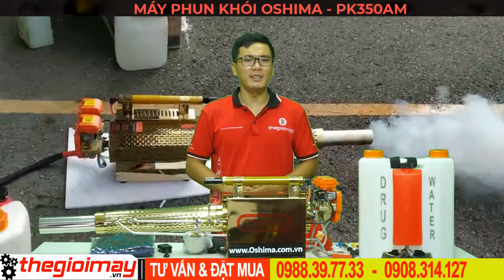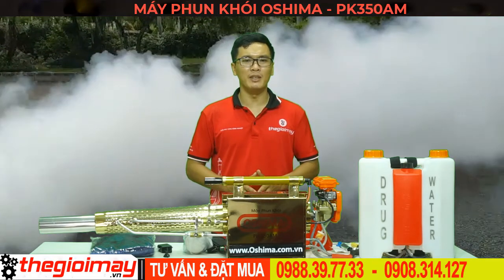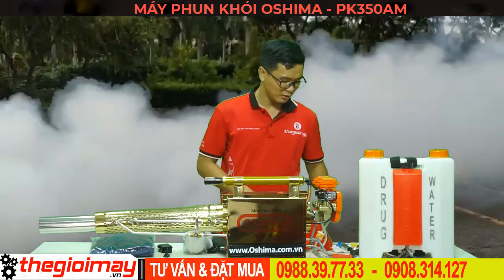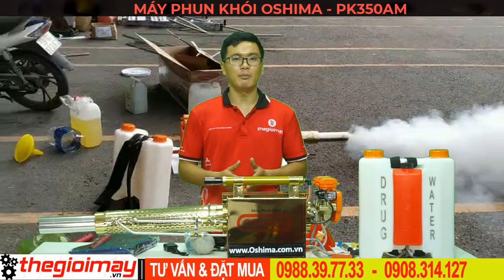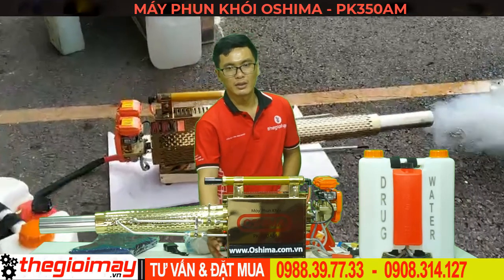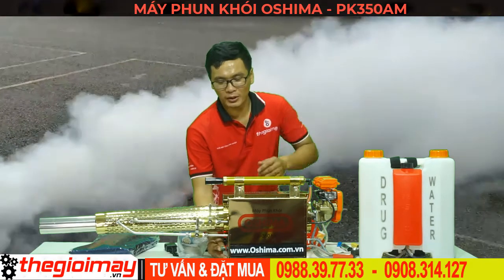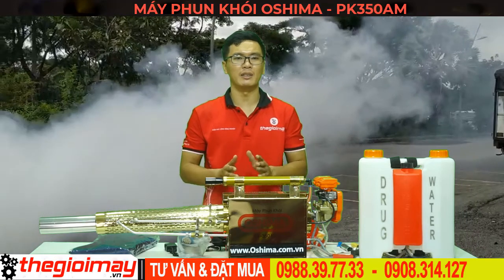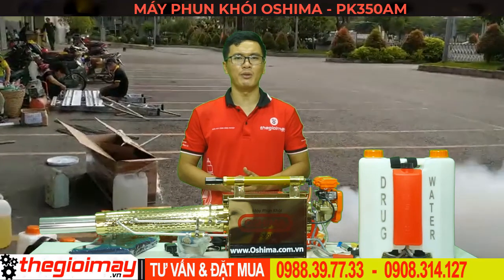Bán máy phun khói khử trùng coban 250, video hướng dẫn sử dụng máy phun khói diệ khuẩn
✅ MÁY PHUN KHÓI COBAN 250✅GIÁ: 7,800,000 VNĐ✅BẢO HÀNH 12 THÁNG
✅ Phun phòng dịch✅ Diệt vi khuẩn✅diệt côn trùng✅diệt sâu bênh✅ nhanh hiệu quả✅thuốc thành dạng khói lan tỏa đều✅dễ sử dụng✅dễ vận chuyển
✅-- ƯU ĐIỂM CỦA MÁY PHUN KHÓI COBAN 250
- máy phun khói mini COBAN 250 được sử dụng rộng rãi và đem đến sự hài lòng cho bà con bởi tính năng ưu việt của nó.
- Hóa chất được tạo thành khói khi phun ra sẽ đi đến mọi góc sâu nhất của kẻ lá tìm diệt sâu bệnh, côn trùng gây hại.
- Sử dụng máy hiện đại sẽ giúp mọi người tiết kiệm được nhiều công sức hơn so với loại phun truyền thống.
✅-- THÔNG SỐ KỸ THUẬT CỦA MÁY PHUN KHÓI COBAN 250K
- Kích thước (dài x rộng x cao): 230x1350x340 (mm)
- Nguồn điện: Bình ắc quy 5ah/12V
- Nhiên liệu sử dụng: Xăng A95
- Dung tích bình thuốc: 15L
- Dung tích bình nhiên liệu: 1.8L
- Trọng lượng của toàn bộ máy: 11kg
- Chất liệu bình chứa dung dịch: Bằng Inox 304
- Xuất xứ: Hàn Quốc
- VNPK 150SK được sản xuất từ công nghệ tiên tiến của Hàn Quốc nên chất lượng vô cùng tốt và đảm bảo.
- máy có bình ắc quy sử dụng 12V, tạo nên áp suất bơm mạnh hơn rất nhiều. Những loại máy thông thường chỉ sử dụng 6V nên phải có thêm bộ chế hòa khí bên dưới để làm tăng thêm công suất, việc này thường khiến xăng dễ bị rò rỉ và lâu ngày sẽ gây hại cho thiết bị.
- máy cực kỳ dễ sử dụng khi chỉ cần một nút bấm là đã khởi động được, rất thuận tiện.
- Bình hóa chất và bình xăng được làm bằng Inox 304, nó sẽ giúp máy được kháng bụi và chống cháy hiệu quả.
Bình hóa chất và bình xăng của máy phun khói VNPK-150SK được làm bằng inox 304 giúp kháng được bụi và chống cháy hiệu quả
✅— ỨNG DỤNG CỦA MÁY PHUN KHÓICOBAN 250
- Với những nơi có nhiều côn trùng trong một khu vực lớn, việc sử dụng máy phun khói sẽ giúp tiêu diệt tối đa lượng côn trùng ấy một cách hiệu quả và nhanh nhất, không gây ảnh hưởng nhiều đến con người.
- Những cánh đồng lúa hay cây ăn trái có nhiều sâu bệnh bắt buộc phải dùng máy để phun khói và giảm lượng sâu gây hại ngay lập tức để không ảnh hưởng nhiều đến mùa vụ.
máy phun khói VNPK-150SK  có khả năng phun trong 1 khu vực lớn giúp tiết kiệm thời gian cho người sử dụng
- Với đội ngũ kinh doanh chuyên viên tư vấn làm việc trong lĩnh vực ngành  nông nghiệp chăn nuôi  hơn 10 năm. Bà con sẽ được tư vấn chọn lựa dòng máy phù hợp với nhu cầu sử dụng.
- Với đội ngũ chuyên viên kỹ thuật hơn 10 năm làm việc trong lĩnh vực ngành  nông nghiệp chăn nuôi  , giàu kinh nghiệm về lắp ráp bảo hành, bảo trì sửa trữa nhanh chóng hiệu quả và chuyên nghiệp nhất.
❌ ❌ ❌  CAM KẾT CỦA CÔNG TY THẾ GIỚI MÁY
🏠 HCM: 539/47C Lũy Bán Bích, P. Phú Thạnh, Q. Tân Phú, Tp. HCM
may phun khoi,